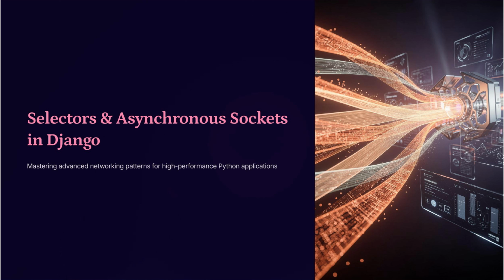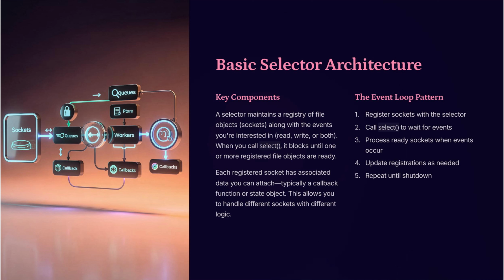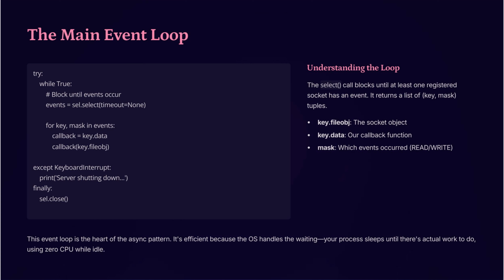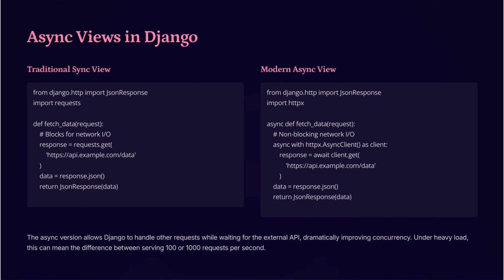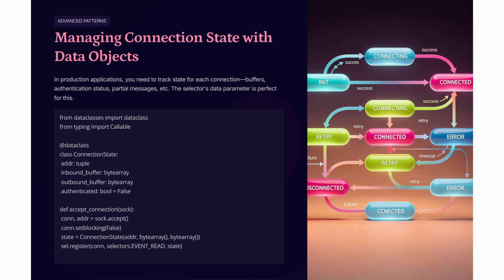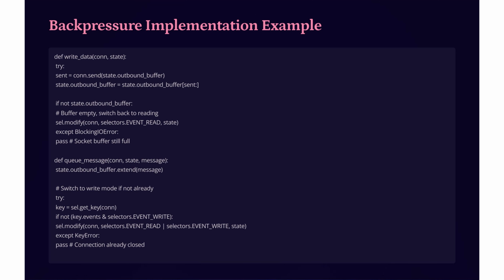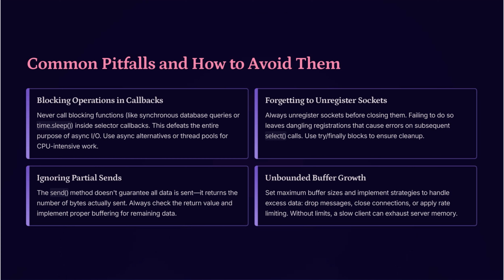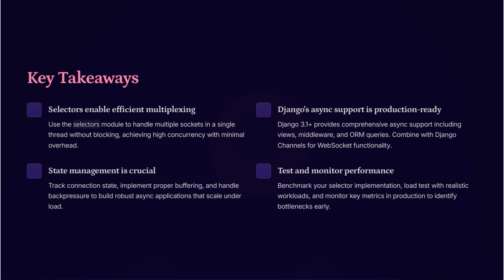Selectors and Asynchronous Sockets in Django